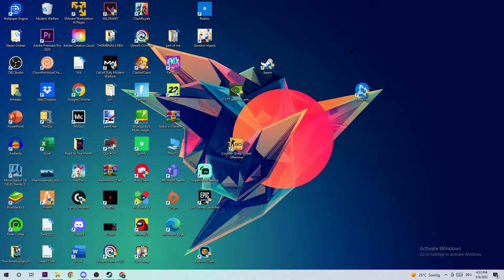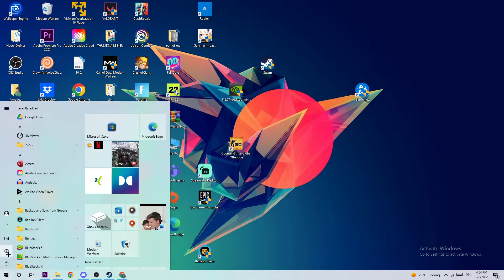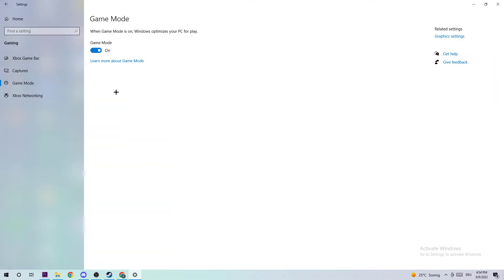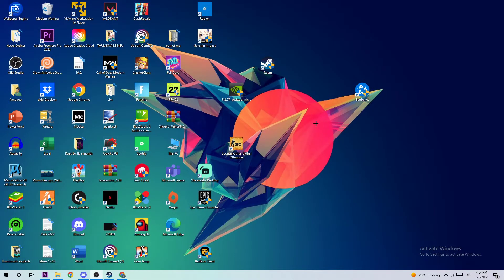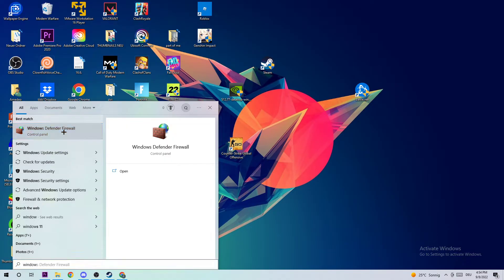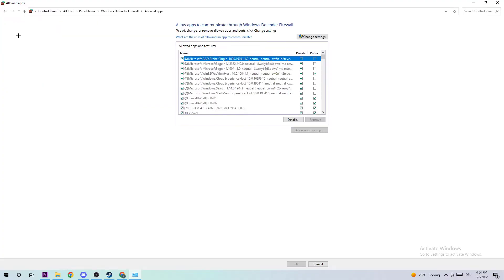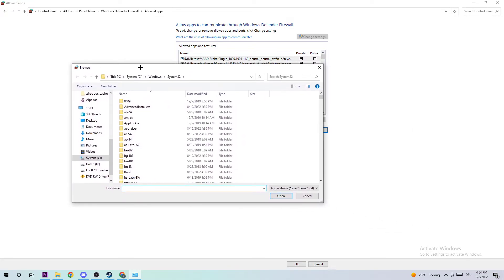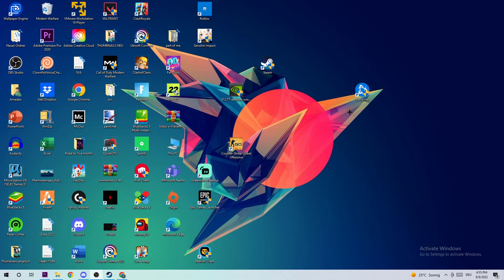Modern Warfare - How to Fix Black Screen & Stuck on Loading Screen - TUTORIAL | 2022